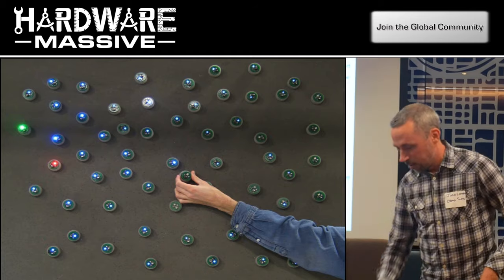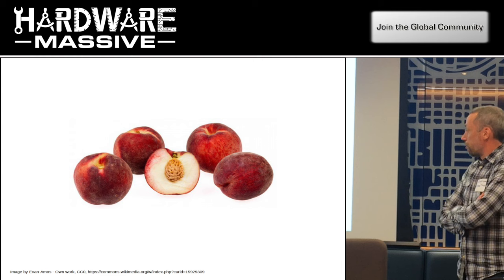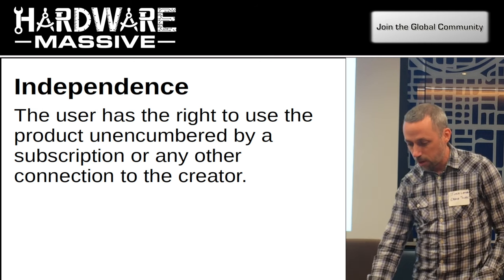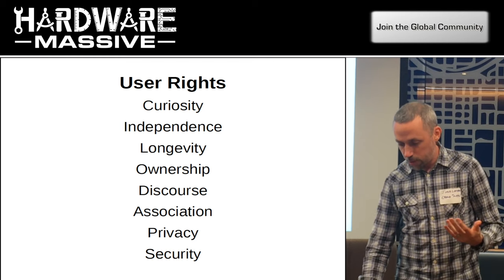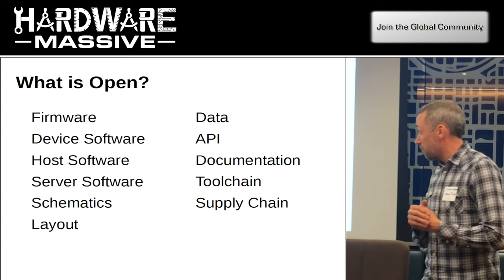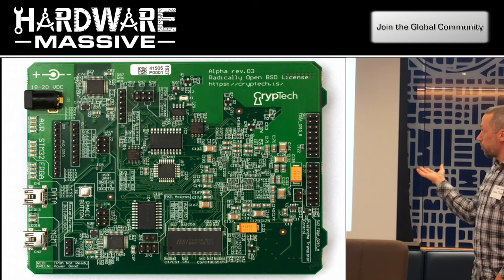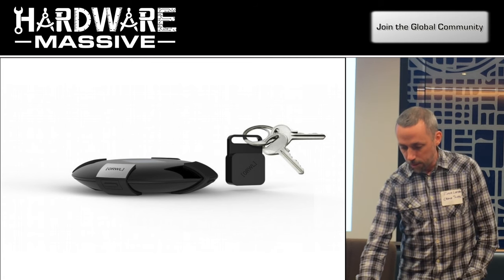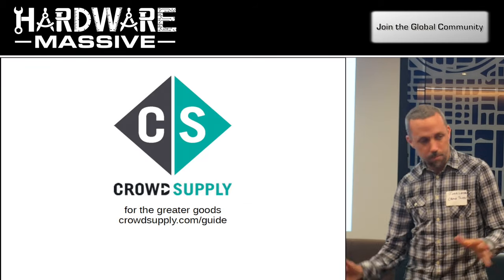A Proclamation of User Rights | Josh Lifton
Josh Lifton, CEO of Crowd Supply, proposes a set of eight rights all users of manufactured goods should enjoy at the Hardware Massive Portland event.

Josh received his doctorate from the MIT Media Lab and holds a BA in physics and mathematics from Swarthmore College, which is to say he's devoted a significant amount of his time learning how to make things that blink. As head of Crowd Supply's project efforts, he is helping others do the same.

Prior to Crowd Supply, Josh worked in a variety of technology settings, from instrumenting thousands of audience members with custom wearable computers for a Cirque du Soleil performance to, most recently, serving as head of engineering at Puppet Labs.

Crowd Supply is a launchpad for open hardware, hackables and high end goods that embrace the principles of open design. It empowers product creators to bring their ideas to life with the tools and services they need the most, from strategy and crowdfunding, to ongoing sales and product fulfillment.